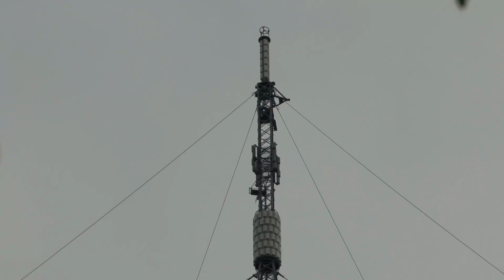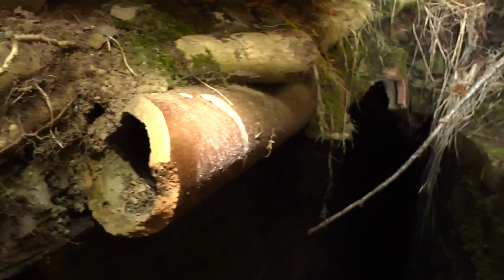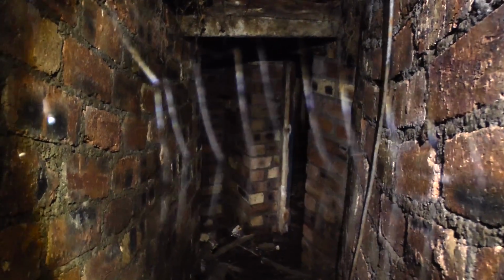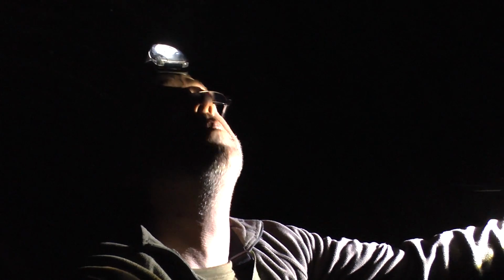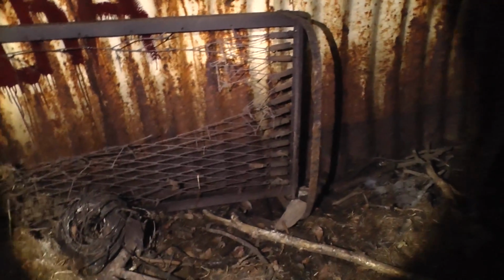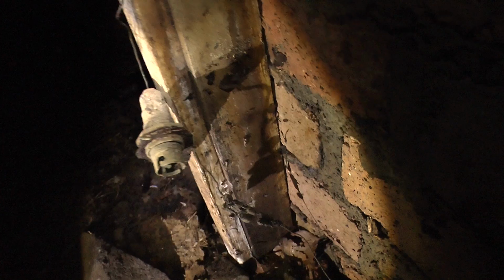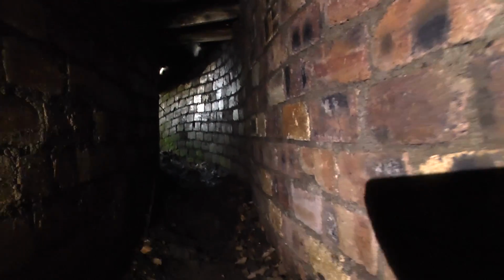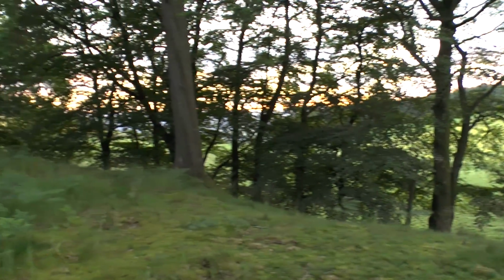Search For Secret Bunker Of Selkirk Auxiliary Unit Patrol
Search for WW2 secret underground bunker of Winston Churchills Auxiliary Units. The operational base (OB) of the Selkirk Patrol in the Scottish Borders.